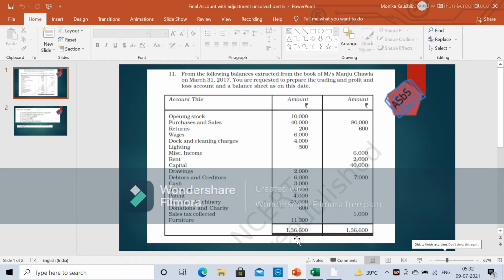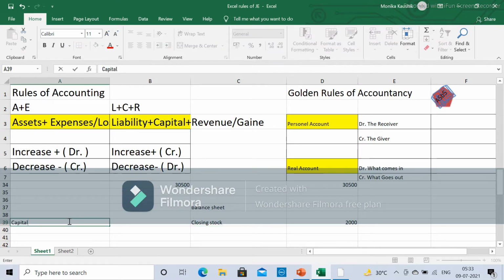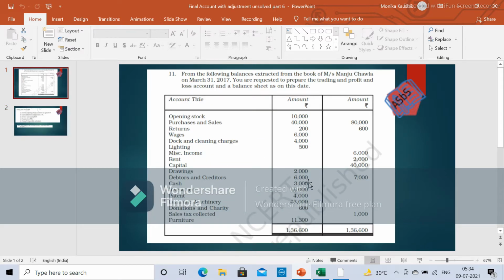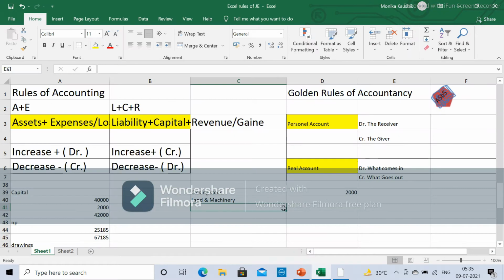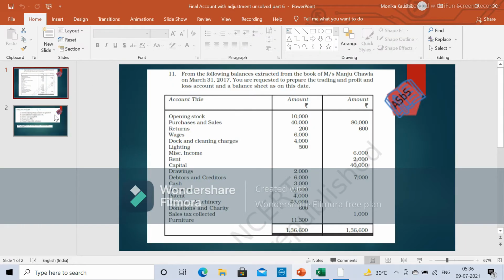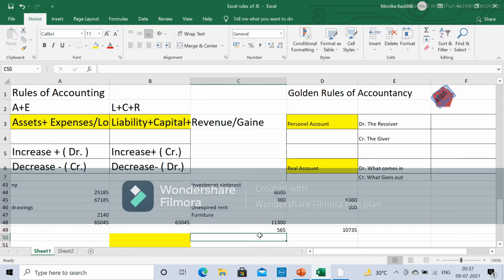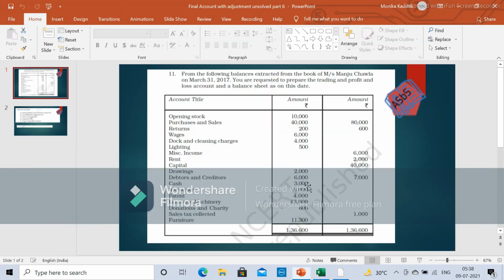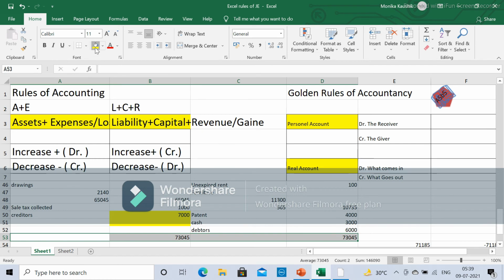Final Account with adjustment part 7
Learn Accountancy step by step. starting from 1st chapter of 11th class accountancy.